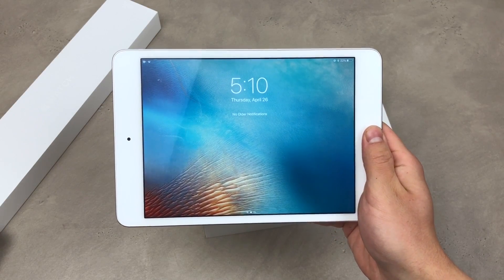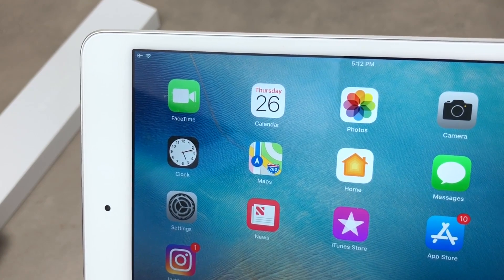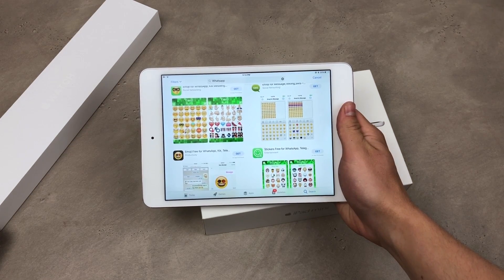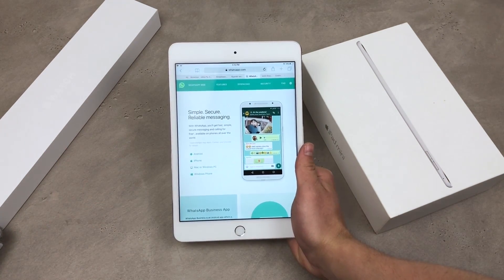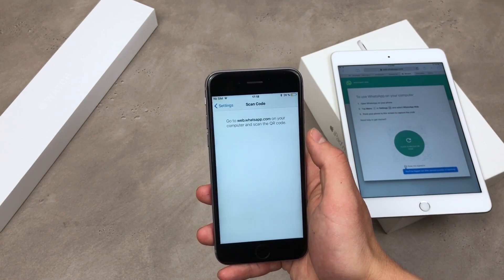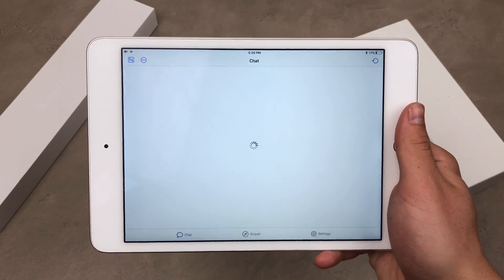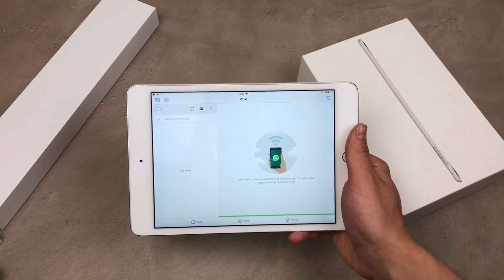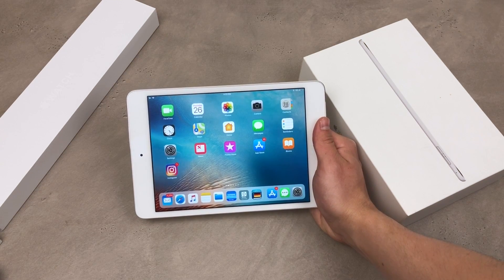Can I Put Whatsapp on an iPad? - Thursday Questions 004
Another Episode of the Thursday questions series, and today let's talk about the Whatsapp application and how you can get on your iPad in 2018. Download it for free and without jailbreak so you can use it on your iPad mini, iPad pro or even iPad air.